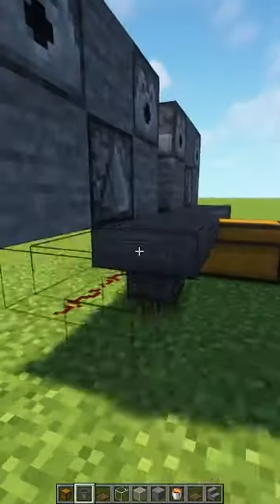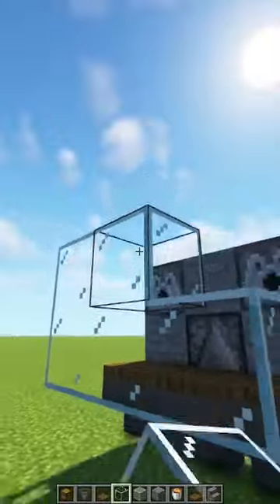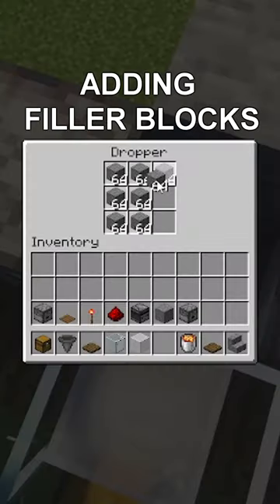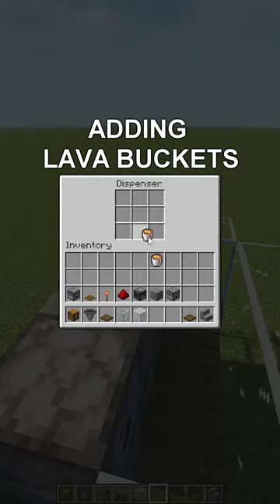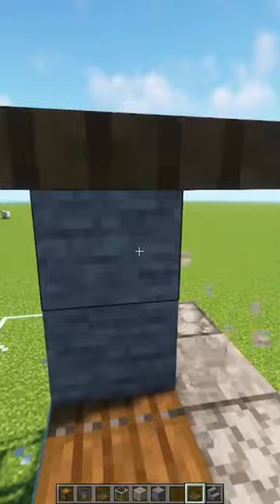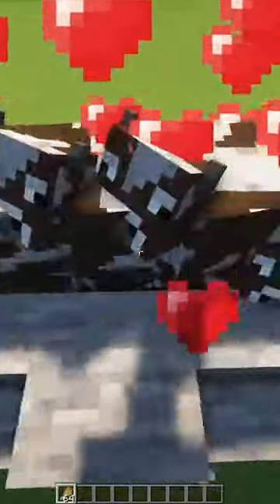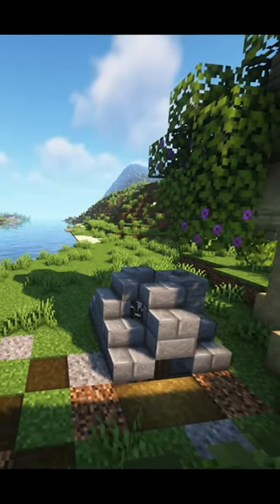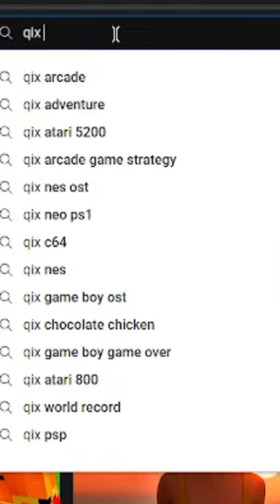Build An Efficient Cow Farm In 51.28 Seconds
Minecraft Cow Farm Tutorial in 51.28 seconds